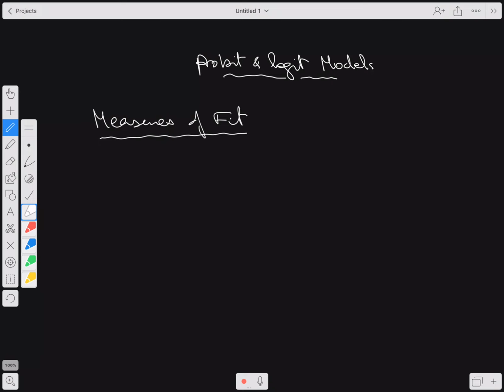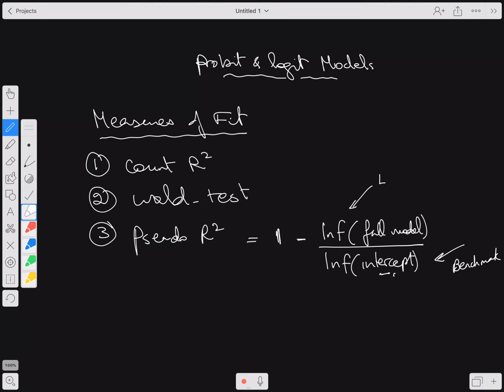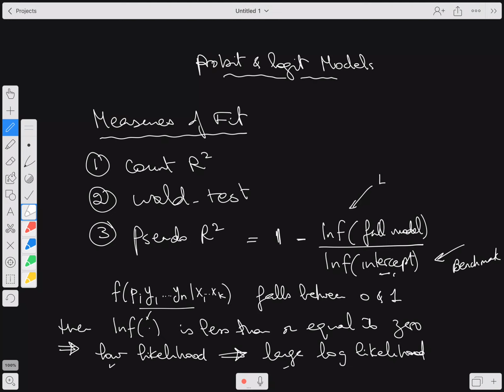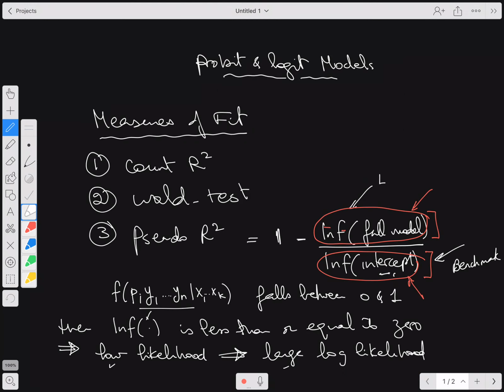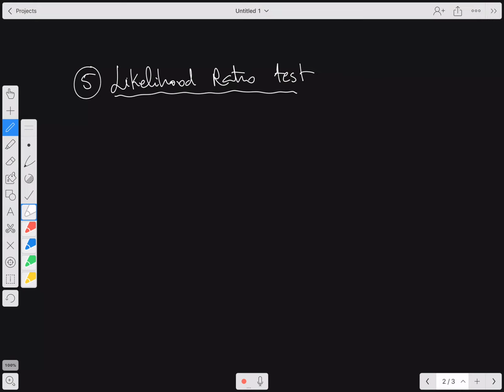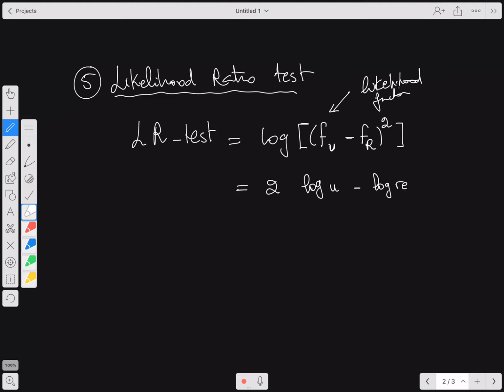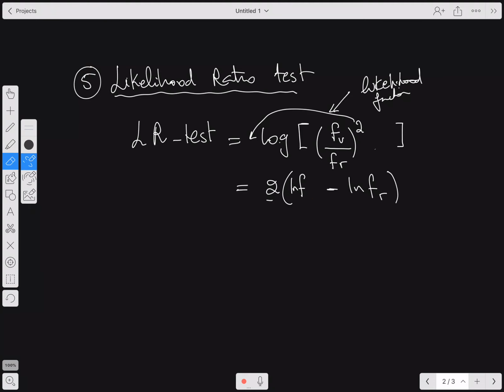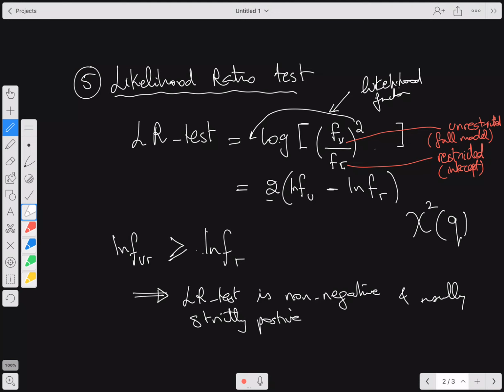Binary Dependent Variable Model (Part III)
This video covers the measures of fit for a Binary Dependent Variable Model.